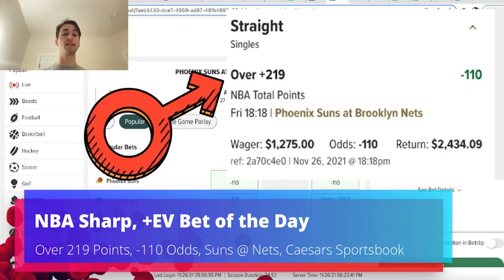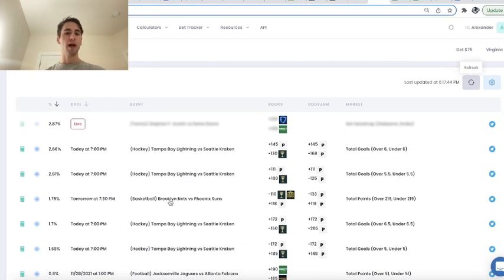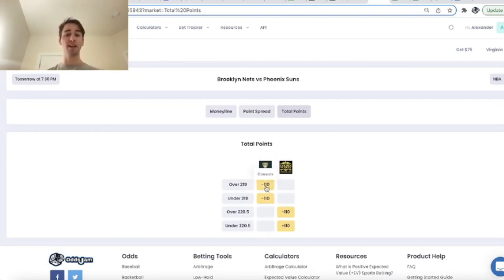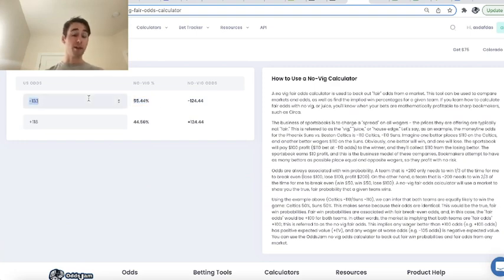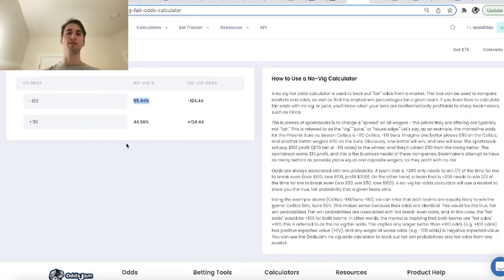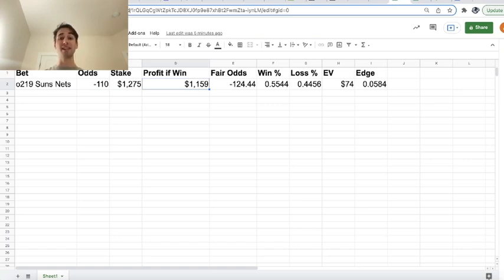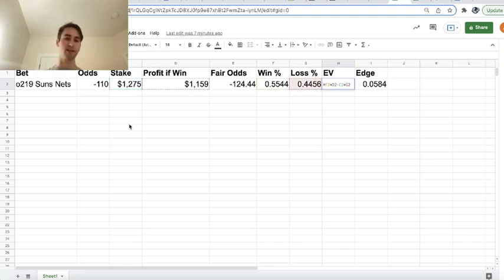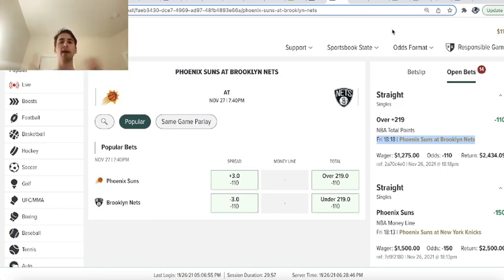Nets vs Suns | One Big Bet...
We place a big bet on the Brooklyn Nets vs Phoenix Suns game on 11/27. Alex's prediction is that this will be a high scoring game, and he's on the over 219 points at -110 odds on Caesars sportsbook. There was a sports betting middle opportunity, as Golden Nugget had the under 220.5 points at -110 odds.

Pinnacle, the sharpest sportsbook in the world, tells you that over 219 points is a Positive EV NBA bet. Pinnacle is a direct arb to Caesars sportsbook. Placing bets like this one is how you get rich sports betting.

The Caesars betting app is available in a wide variety of states, including Virginia, where Alex is currently located.

Alex wagers $1275 on this bet and it is mathematically profitable. He found this bet on the OddsJam Positive EV betting tool. This bet was also an arbitrage opportunity to Pinnacle, the sharpest sportsbook in the world, which means that you know this bet is mathematically profitable.

OddsJam has NBA odds from 40+ bookmakers, including Caesars sportsbook.

Alex also discusses sports betting tips and strategies to become a more profitable sharp bettor. This example of over 219 points at -110 odds on Caesars sportsbook was one of the best NBA betting picks for tonight's games.